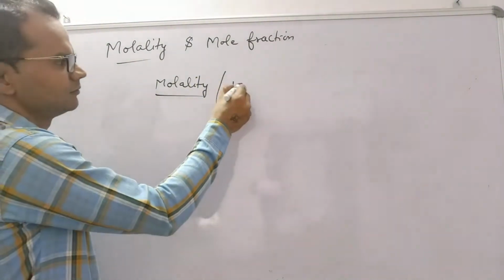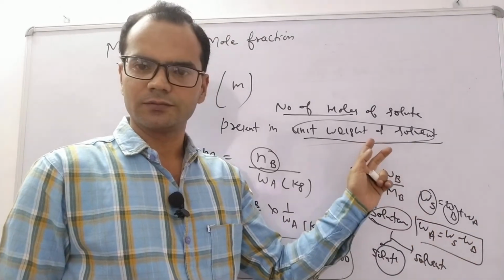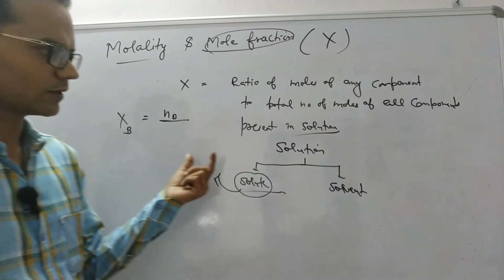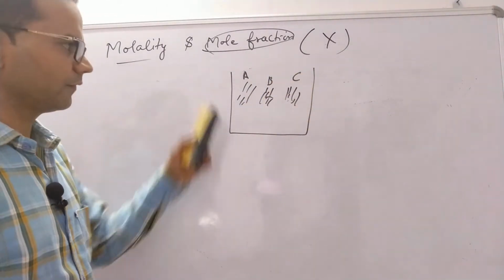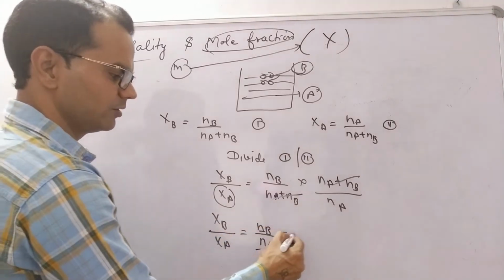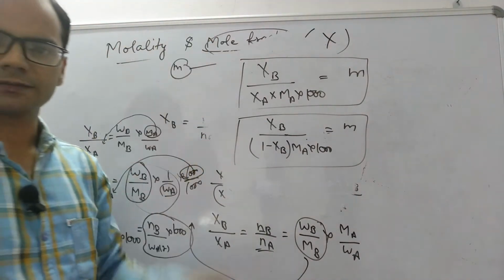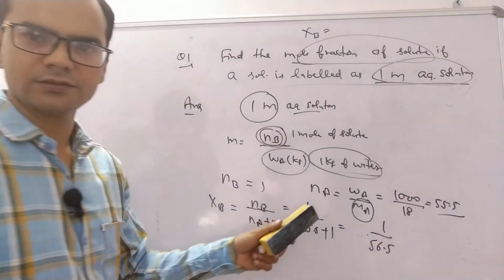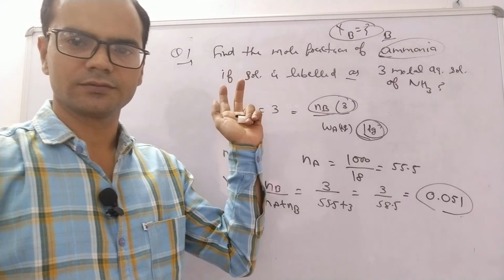CLASS 11 CONCENTRATION TERM: MOLALITY AND MOLE FRACTION